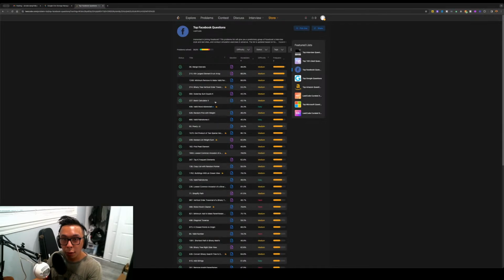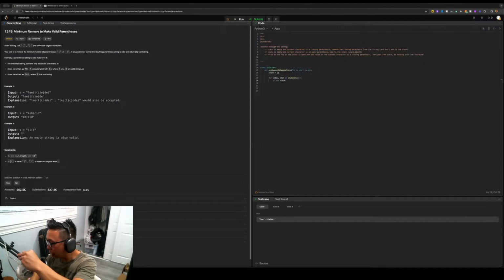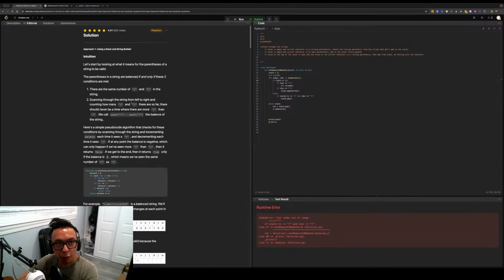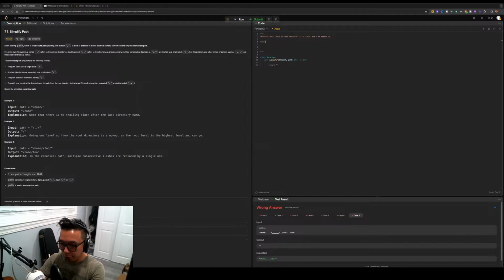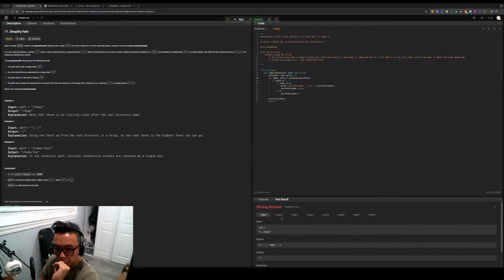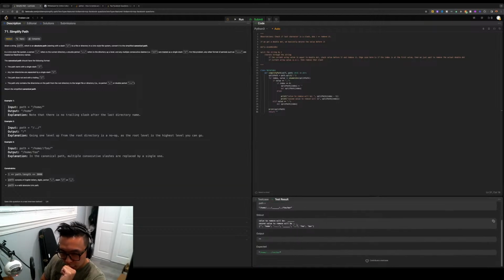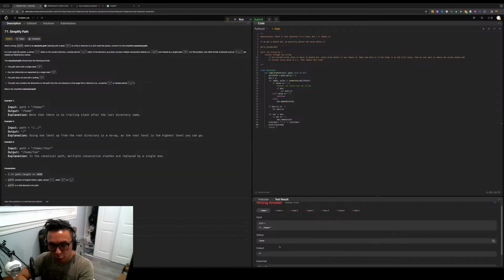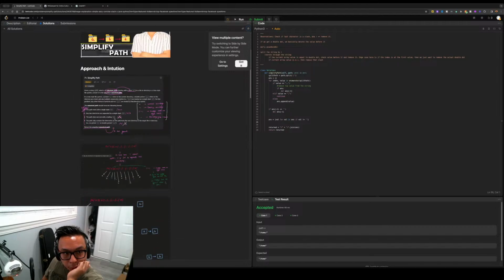Leetcode Grindstream - will I Pass My Meta Interview?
🚀 Join me Live: Solving LeetCode Problems for Meta Interview Prep! 🚀
📅 Date & Time: 01/06/2024 11:00AM PST
🔍 Meta Interview Loop Preparation | LeetCode Live Session | Software Engineering
👋 Hey everyone! Welcome to another exciting live stream where we dive into solving LeetCode problems. 🤓 As I prepare for my upcoming interview loop at Meta, I want to take you on this journey with me. Whether you're gearing up for your own tech interviews or just love a good coding challenge, this is the place to be!
🌐 In this session, we'll explore a variety of LeetCode problems, applying the Engineering Method to effectively solve them. From exploring the problem to implementing and verifying our solutions, we'll break down the process step by step.
🚀 What to expect:
* Live LeetCode problem-solving
* Engineering Method in action
* Q&A for your coding queries
* Insightful discussions on problem-solving strategies
📌 Save the date, set a reminder, and join the coding fun! Whether you're a seasoned developer or just starting your coding journey, there's something here for everyone.
💡 Let's conquer those coding challenges together and level up our problem-solving skills! See you there! 👩‍💻🚀